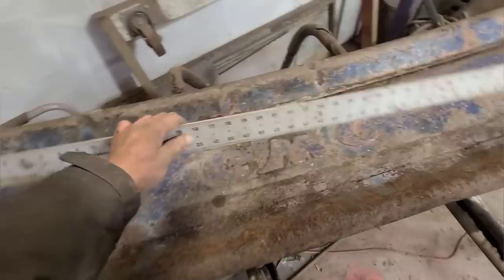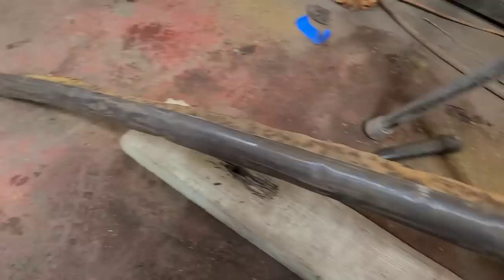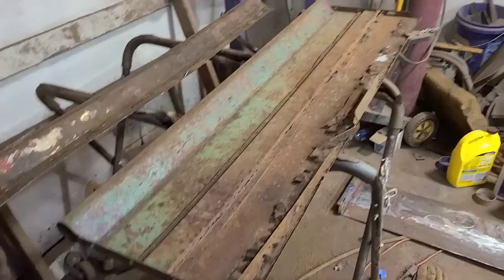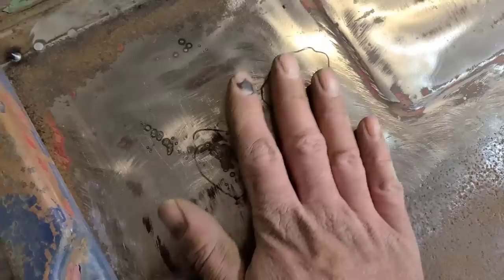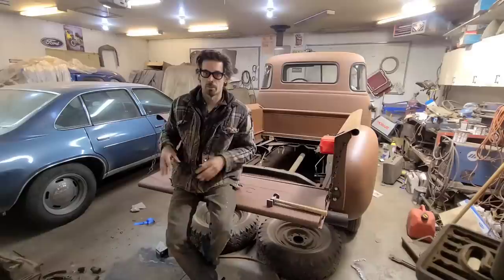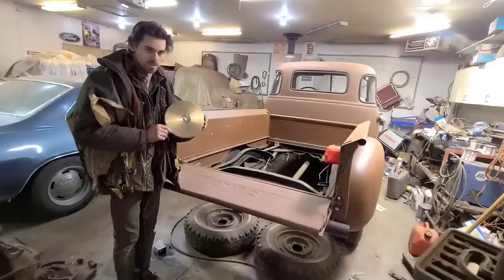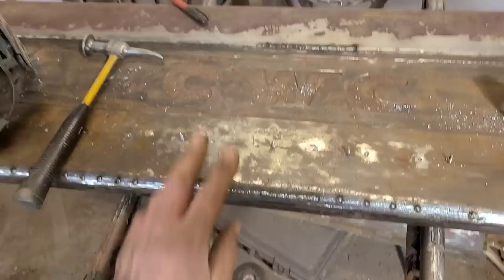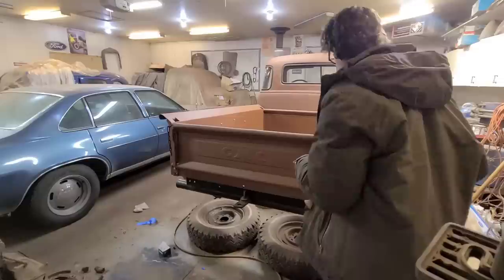EXTREME Rust + Dent Repair. Can this RARE Classic Truck Tailgate be Restored? 1948 GMC Restoration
In today's video I am going to attempt to restore the severely dented and rusted tailgate on this rare, classic 1948 GMC pickup. This will involve a lot of hammer and dolly work, metal shrinking, mig welding and grinding.